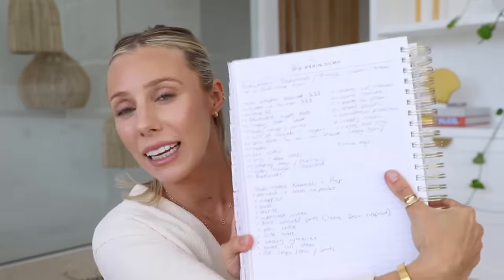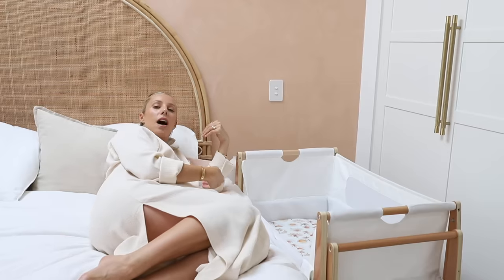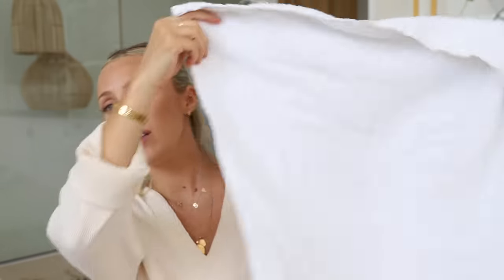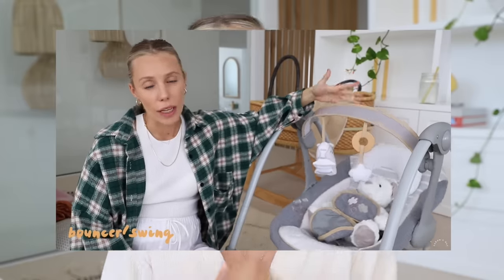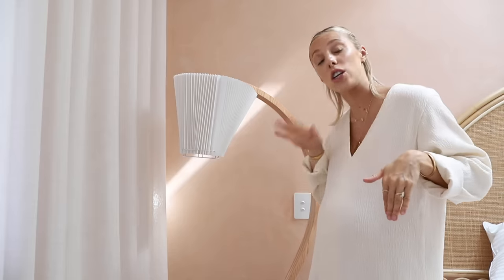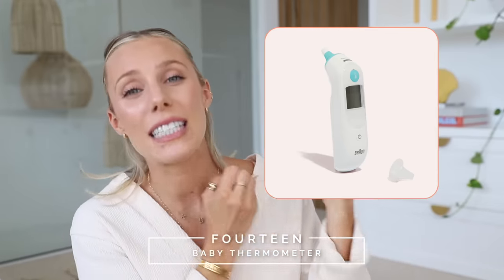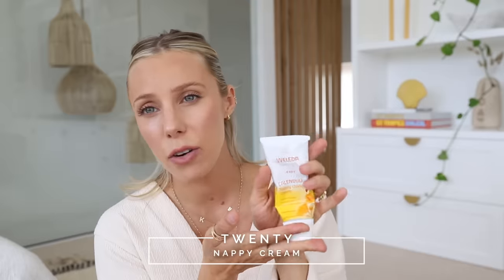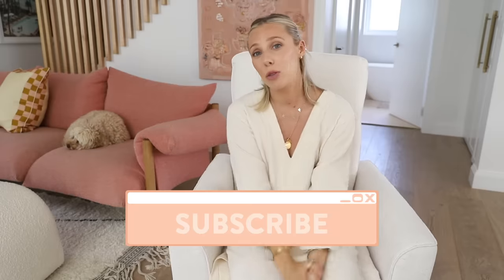21 NEWBORN ESSENTIALS | things I wish I knew as a first time mum!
Get a FREE full size cleanser when you spend over $60
CODE: SDGIFT
valid until March 6th

SUNEE APP: Healthy Cooking Made Simple
New Recipes Every Week

SWEAT IT TO SHRED IT EBOOK FITNESS GUIDES!!

♡My Podcast
The Health Code Podcast:
MY PRODUCTS:
FIT PROTEIN (cookie dough flavour)
Plant Based Protein Powder

BODY BLOOM
Inner Health + Beauty Powder:

MY ACTIVEWEAR COLLECTION
♡Sarah’s Day x White Fox Activewear:
DISCOUNTS:
Worldwide Shipping!